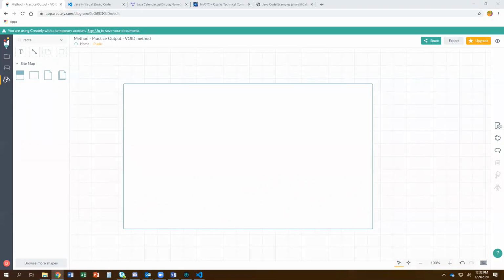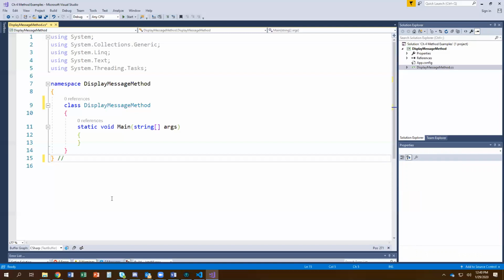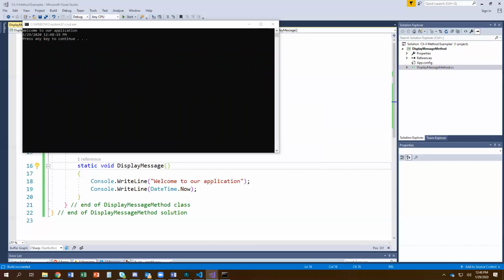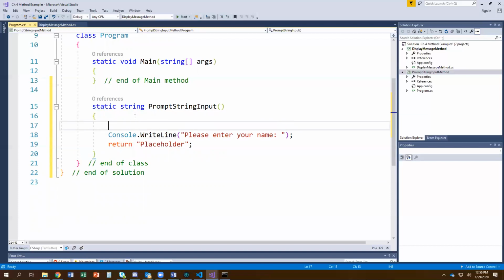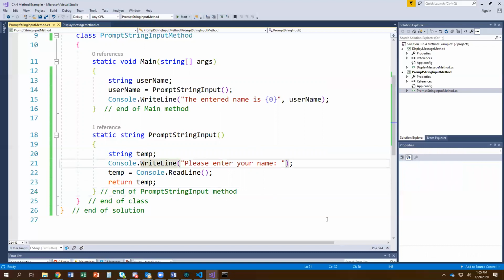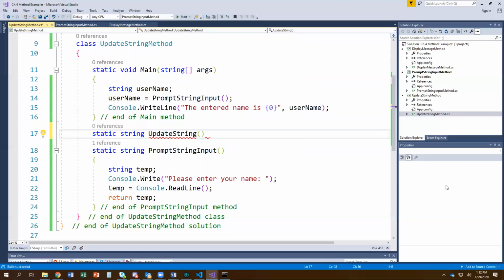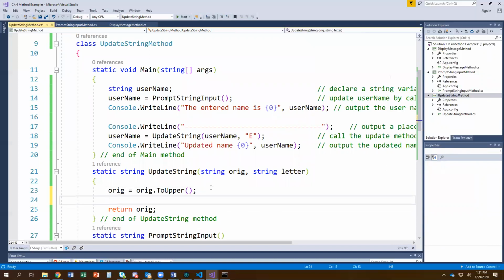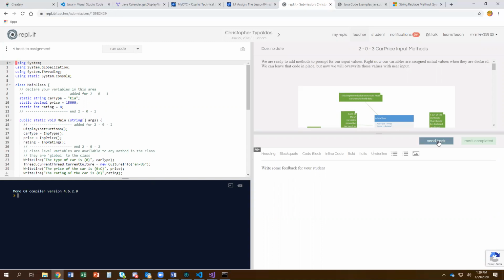CIS150 102 SP20 L4 Sample Methods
Create apps that use methods